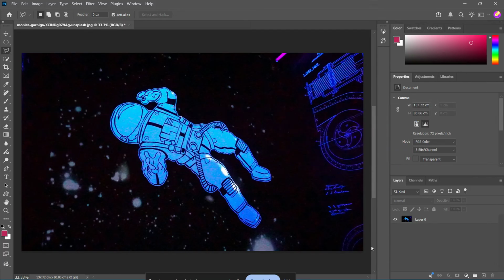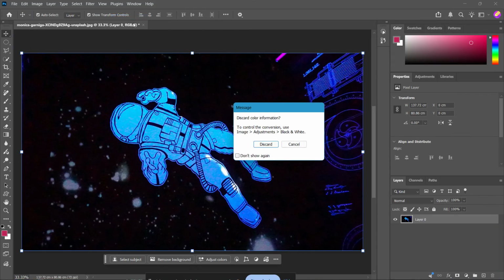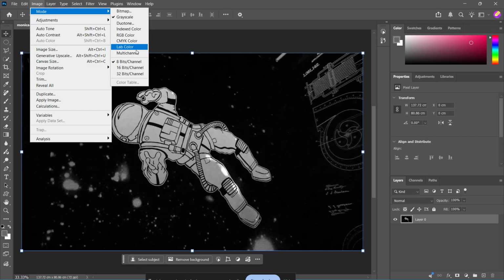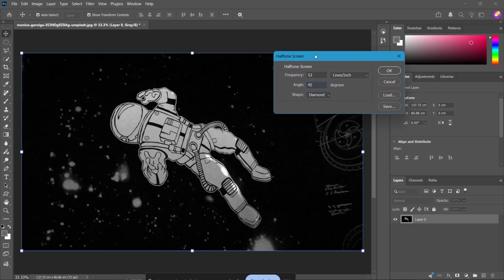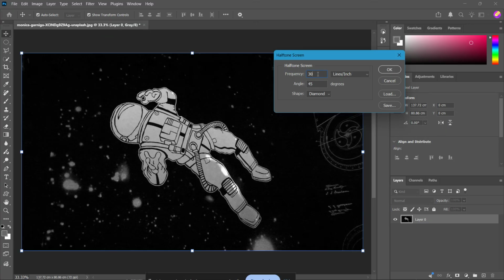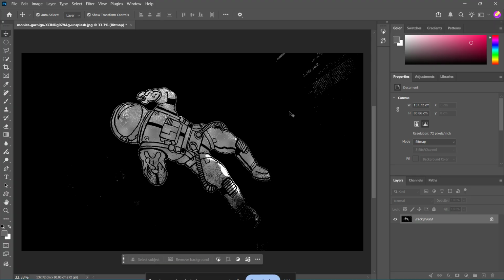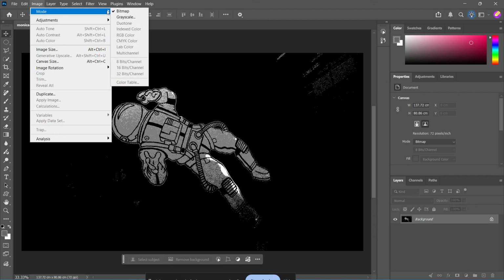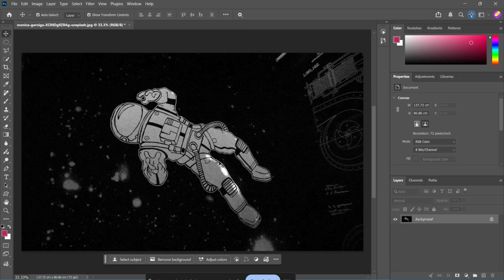How To Create Bitmap Effect In Photoshop (Easy Guide)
Learn how to create a bitmap effect in Photoshop using grayscale, bitmap mode, and halftone screen settings. This easy step-by-step guide shows you how to get a classic comic, retro print, or grunge halftone look.

🕚Timestamps:
0:00 Intro
0:20 Convert Image To Grayscale
0:44 Switch To Bitmap Mode
1:10 Set Halftone Screen Method
1:32 Adjust Frequency And Shape
2:10 Convert Back To RGB Color
2:33 Outro

✍️What You'll Learn In This Video:
• How To Convert An Image To Grayscale In Photoshop
• How To Use Bitmap Mode For Halftone Effects
• How To Set Halftone Screen Frequency And Shape
• How To Restore Editable RGB Color After Bitmap Conversion
• How To Create A Comic Style Bitmap Look

💡Pro Tips:
• Lower Frequency Creates Larger, More Visible Dots
• Round Shape Works Best For Classic Comic Book Effects
• Line And Cross Shapes Give A Rougher Grunge Finish
• Keep A Copy Of Your Original Image Before Converting
• Use High-Contrast Images For Better Bitmap Results